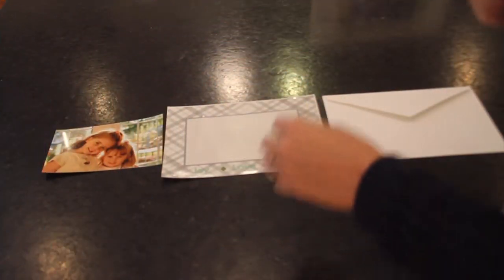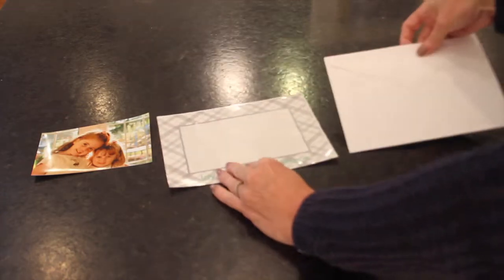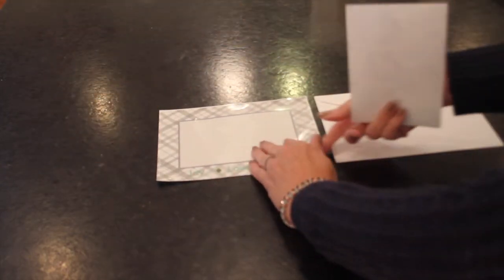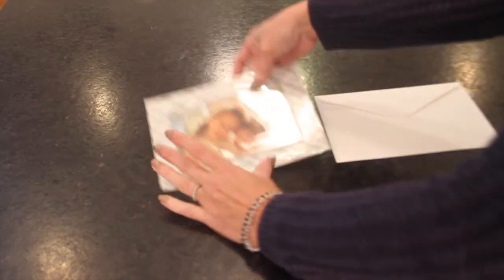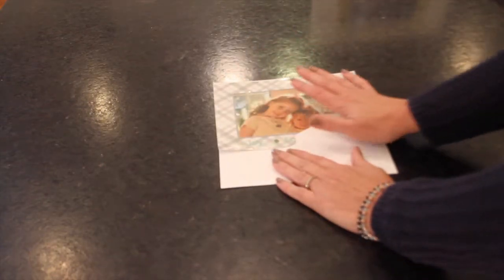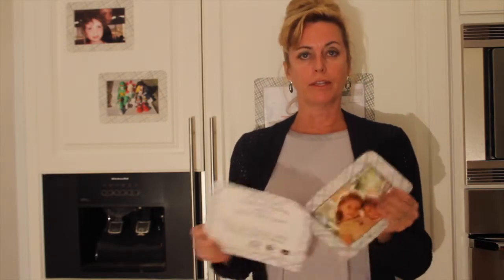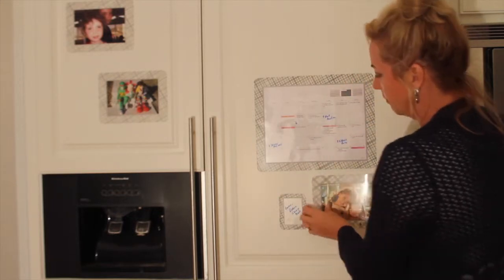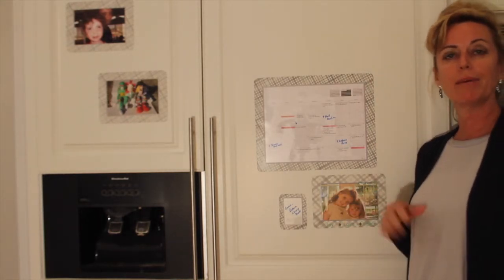How to win Best Christmas Card Contest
You can just send a card, or you can send a gift for the same price!  Fodeez® Christmas cards will easily help you take home the prize for best Christmas Card Ever!